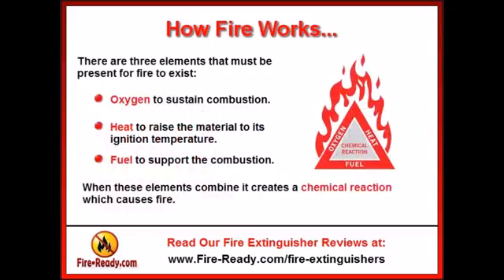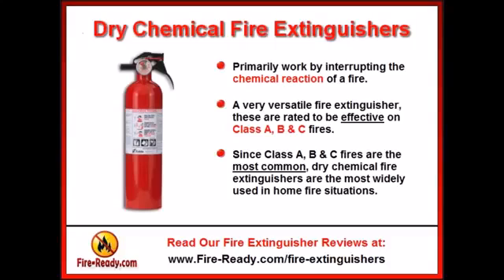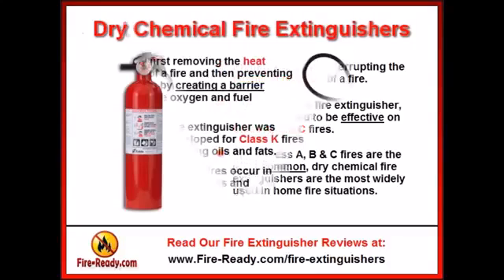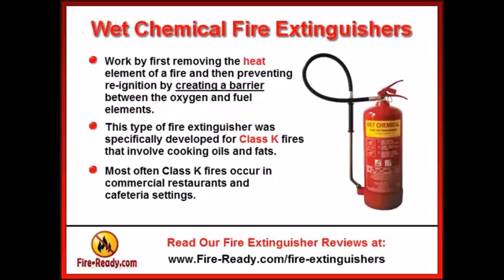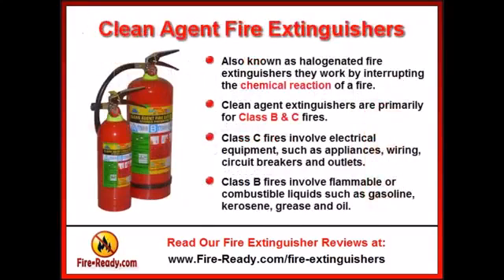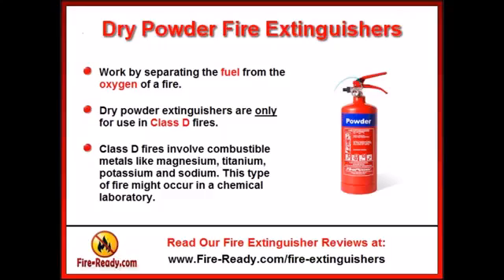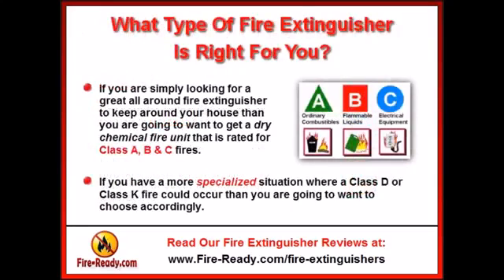02 Type of Fire Extinguisher